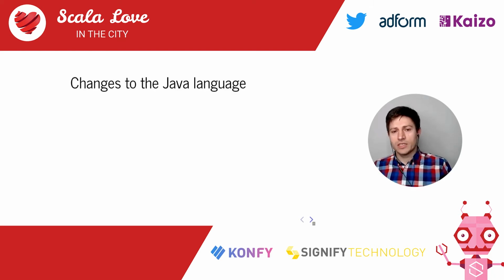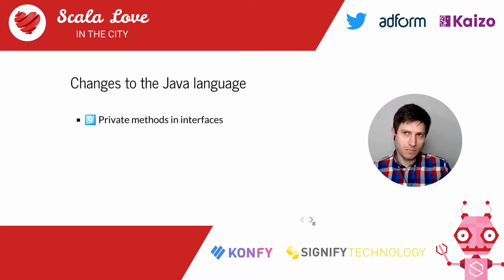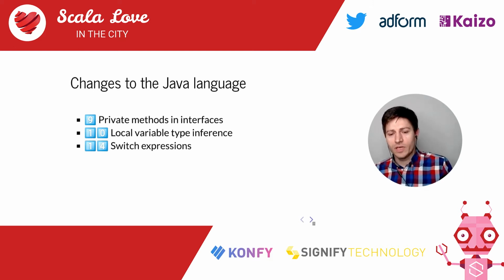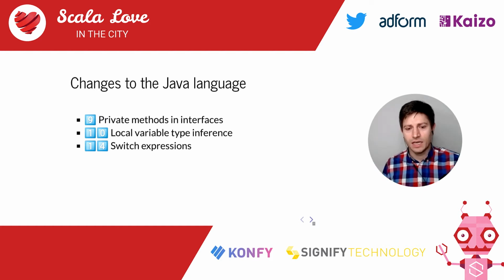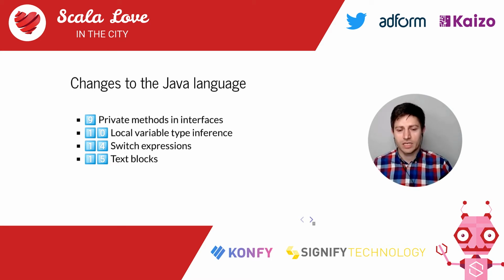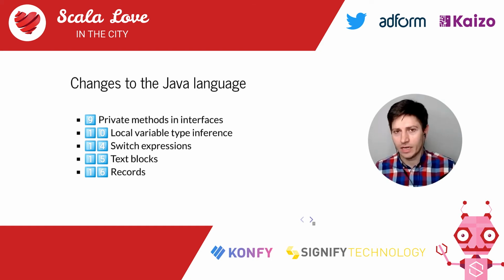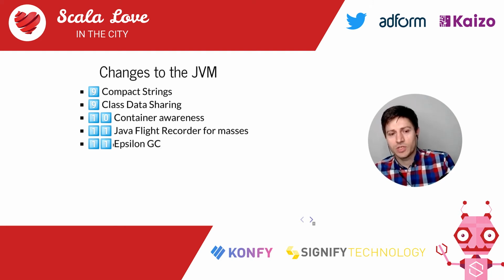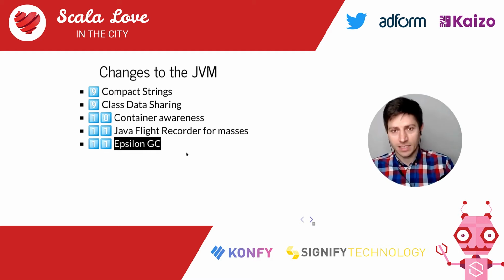Piotr Przybyl - Checking out JVM 12-16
Scala is a cool language running on JVM and constantly changing. The same applies to JVM, which is running under the hood. What a Scala developer should know about changes in JVM? In this talk we’ll cover the major JVM changes and scratch updates to Java language.